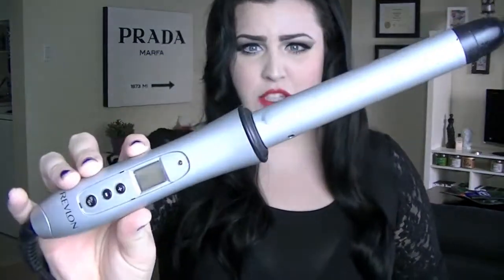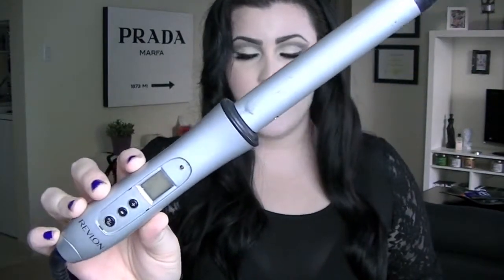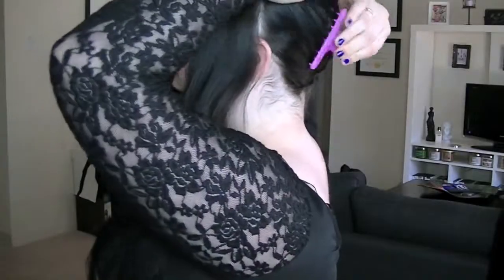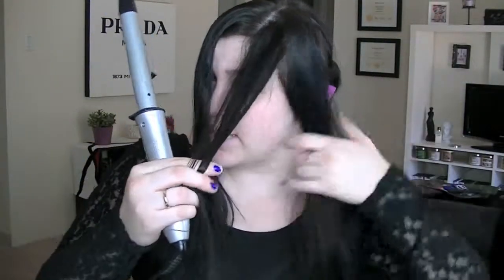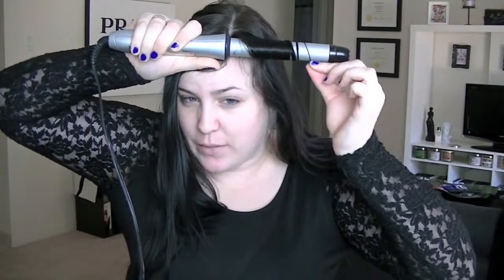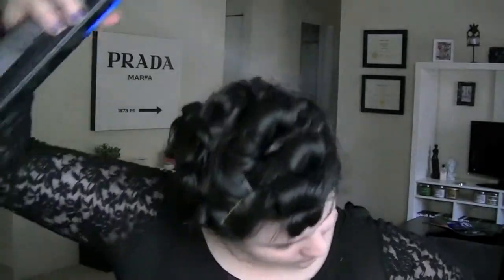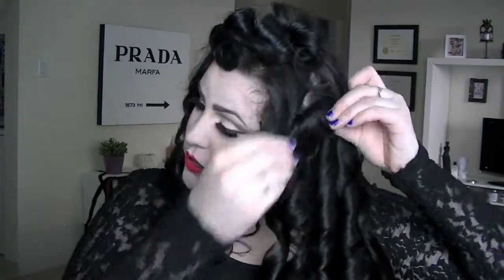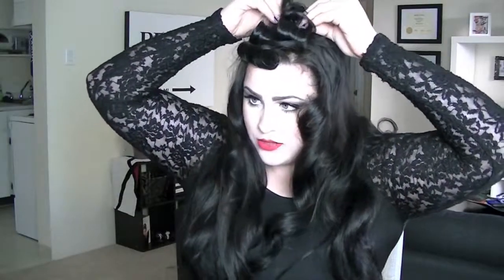empfehlenswert PIN CURLS FOR LONG HAIR: VLOGMAS 5 2014